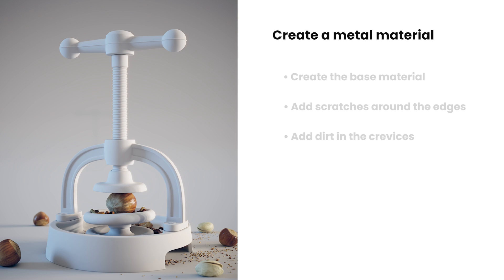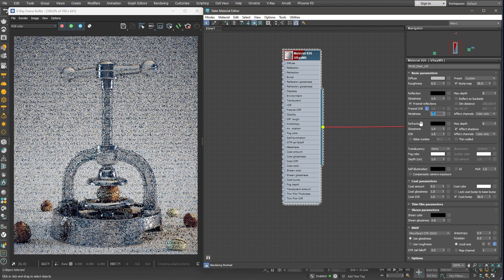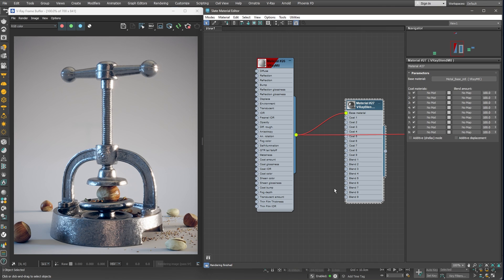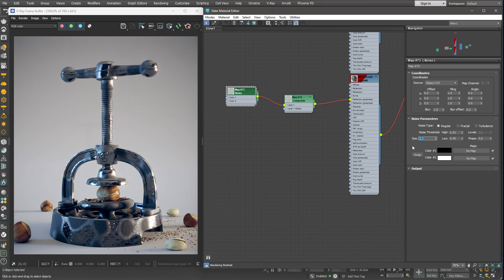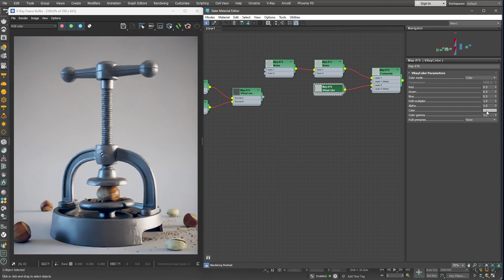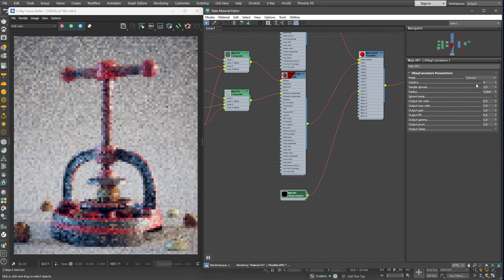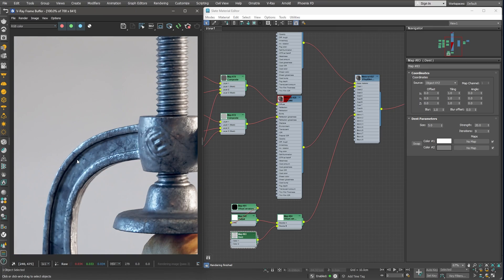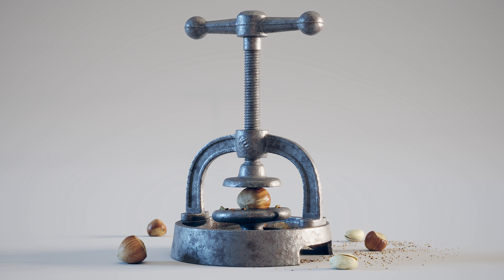Create a realistic metal material with V-Ray for 3ds Max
In this V-Ray for 3ds Max tutorial, we guide you through the process of creating a realistic metal material. Learn to add different types of surface imperfections for an authentic touch. We'll start with the basics, then layer on details like oxidation, rust spots, and discoloration. Finish by adding wear around the edges and dirt in crevices, bringing your metal to life with a weathered, used look.